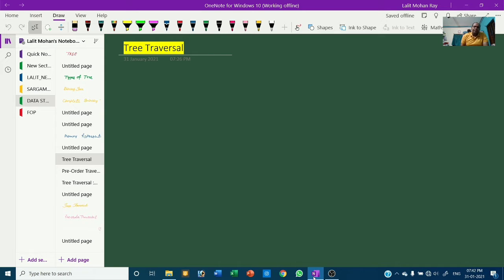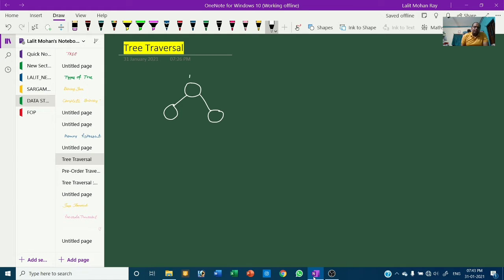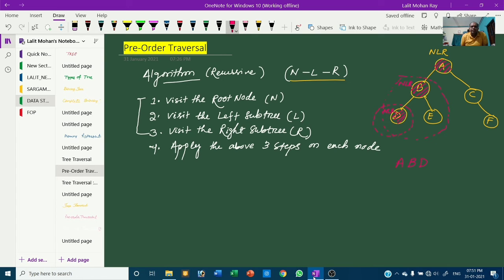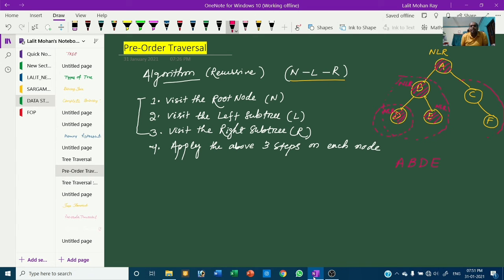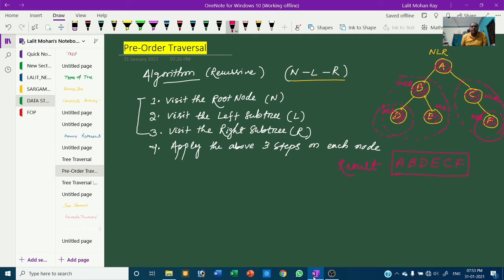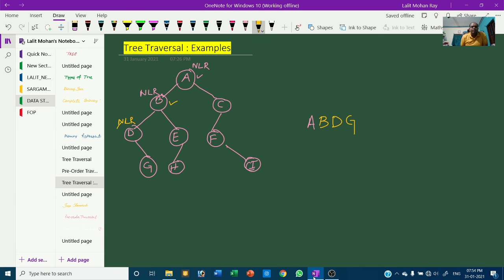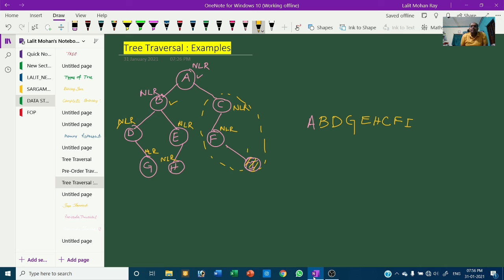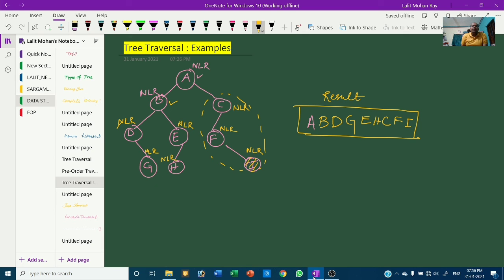Preorder Traversal of Binary Tree || Prof. Lalit Mohan Ray